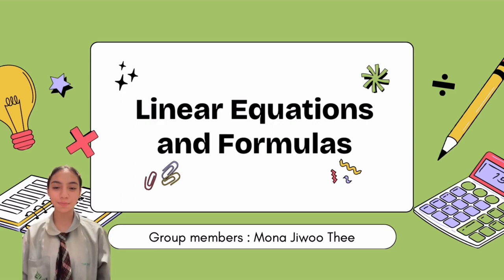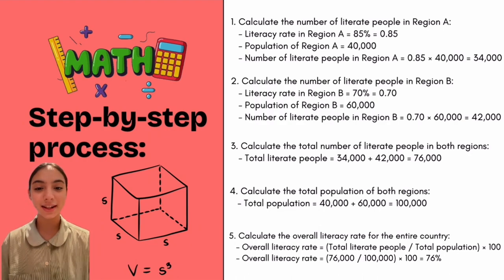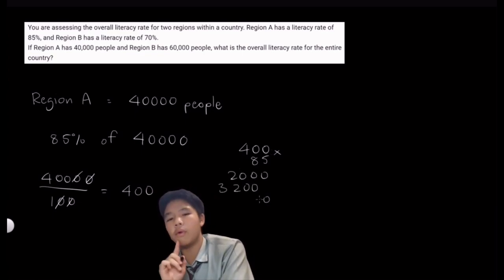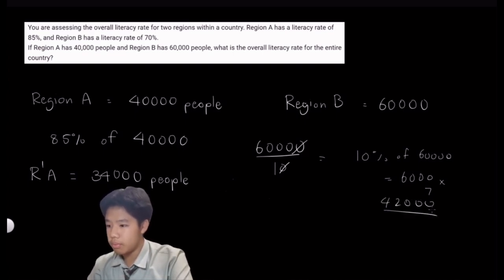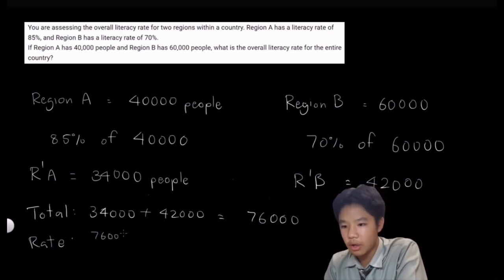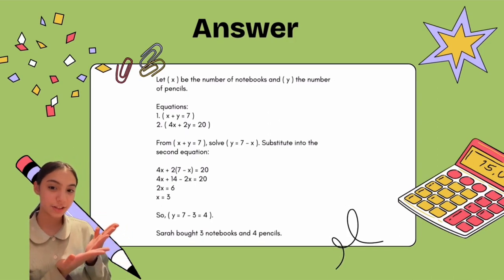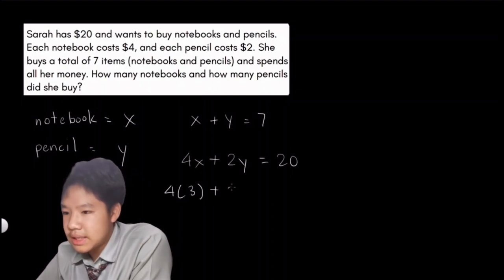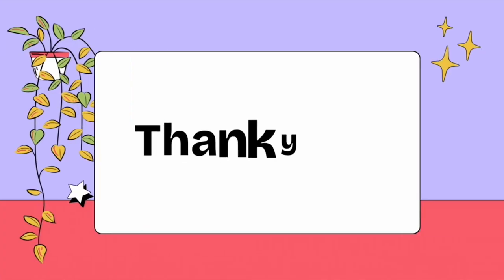16 September BE 2567